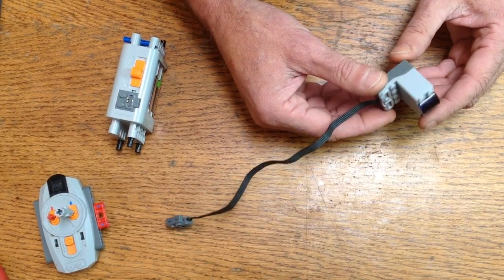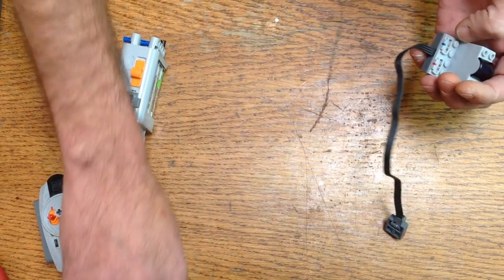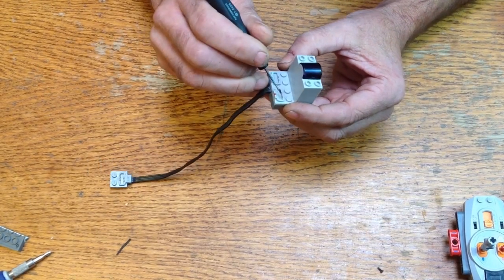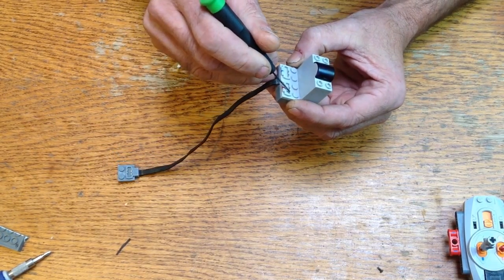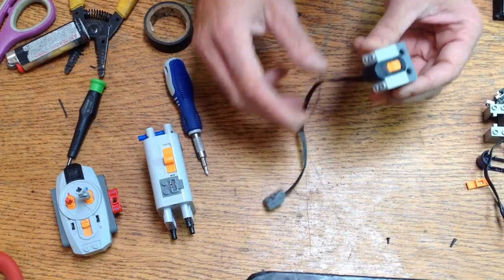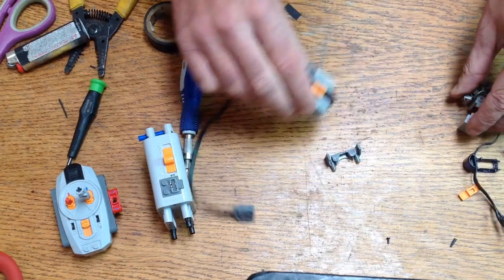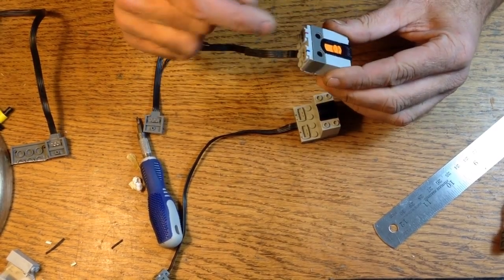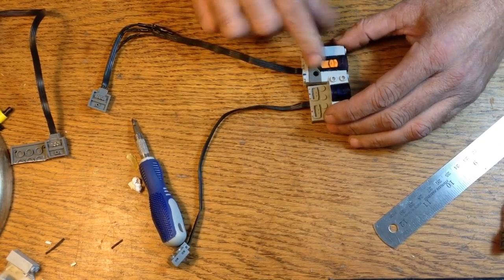Making a Smaller Lego Technic IR Receiver DIY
I make a smaller custom Lego Technic Power Functions IR receiver. After cutting it up and putting it back together it has a much better shape.